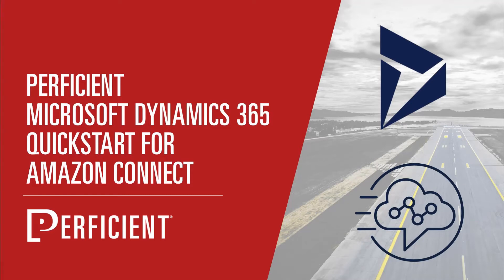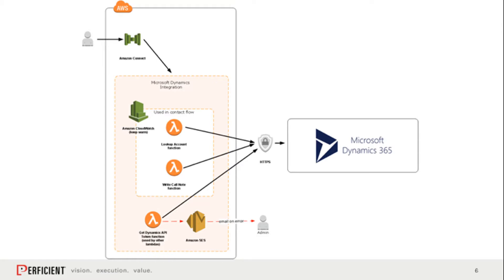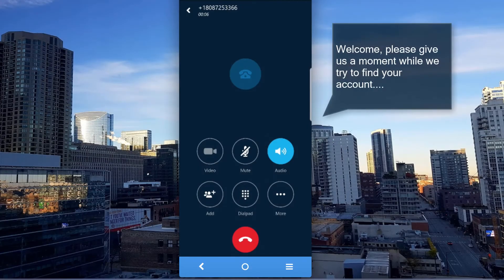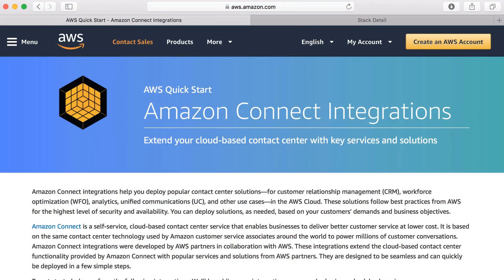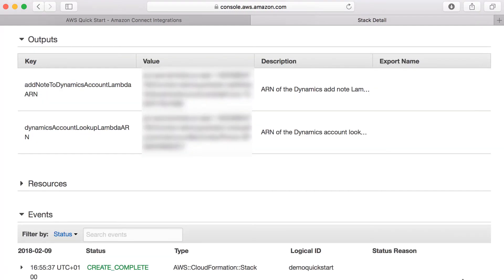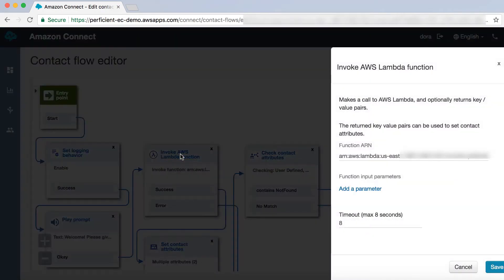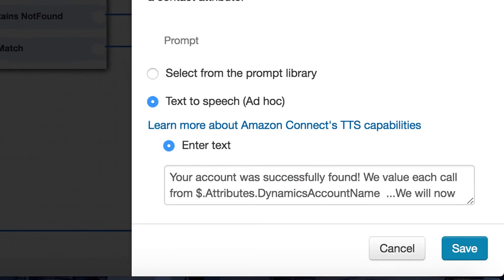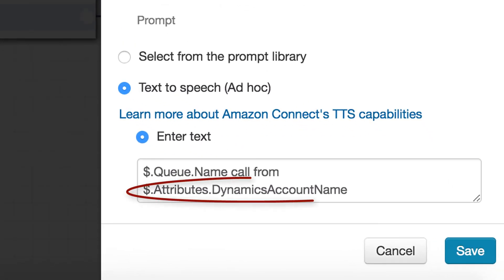Amazon Connect: Microsoft Dynamics 365 Data Dip Quick Start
Overview of Perficient’s Microsoft Dynamics 365 Data Dip Quick Start for Amazon Connect, announced March 2018.